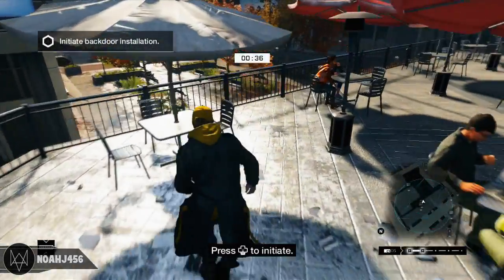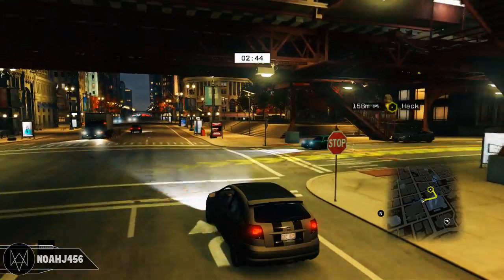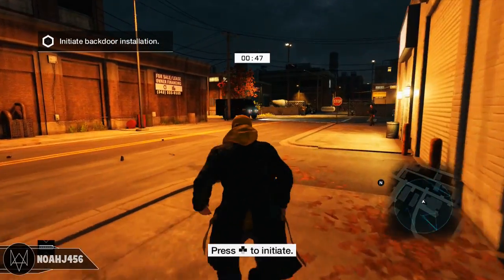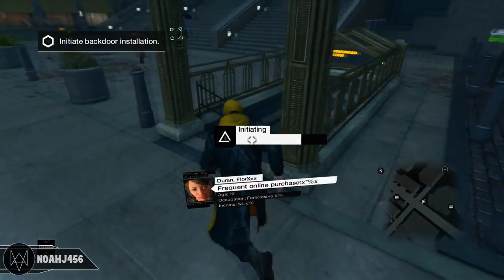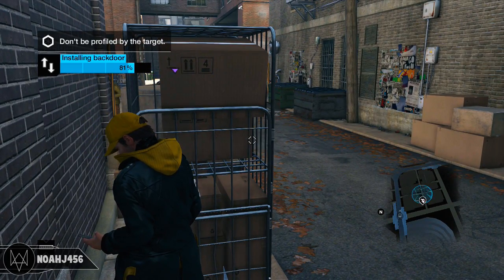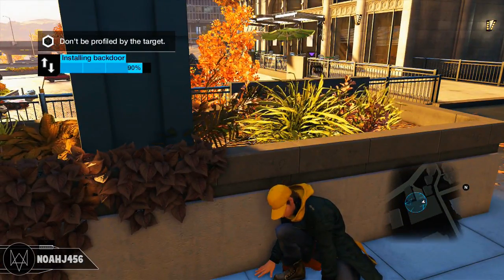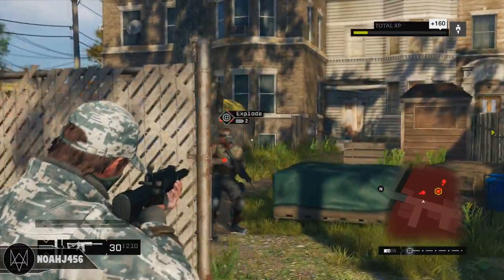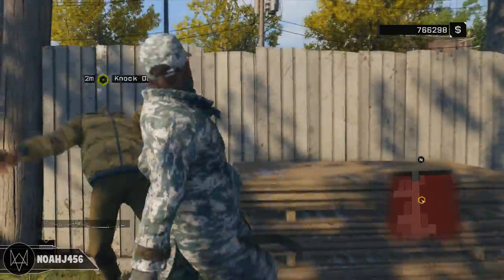Watch Dogs - How To Successfully Hack Anyone - Hacking Tips & Tricks Online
I hope you guys enjoy this Watch Dogs video showing you how to hack any player online. I will be showing you the best method to hack, where to hide, and how to go unnoticed when you 1v1 hack.

Thanks for stopping by yo.

This video was a Watch Dogs video showing you "everything you need to know".

Be sure to subscribe to my channel, where I post Titanfall, Destiny, Grand Theft Auto 5, Call of Duty Ghosts, The Division, Dying Light, Watch Dogs, and Zombies gameplay, walkthrough, tutorial, trailer, and tip videos!